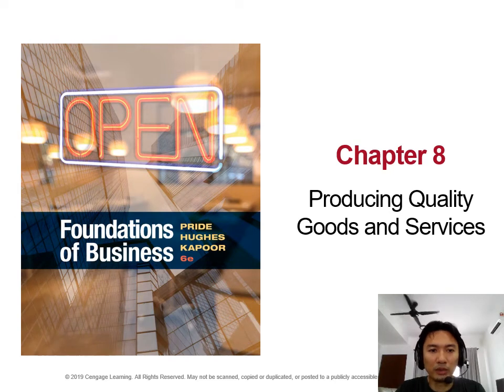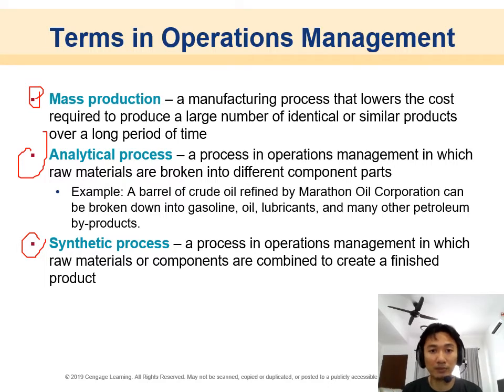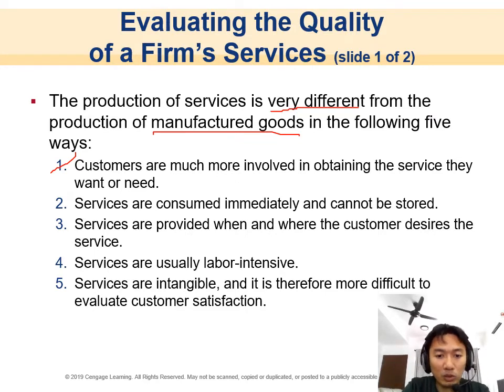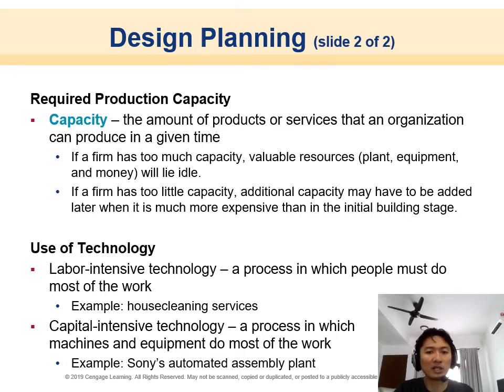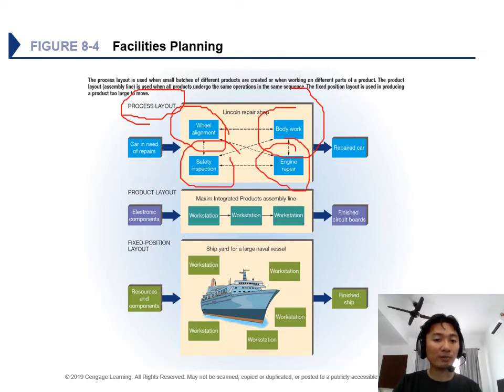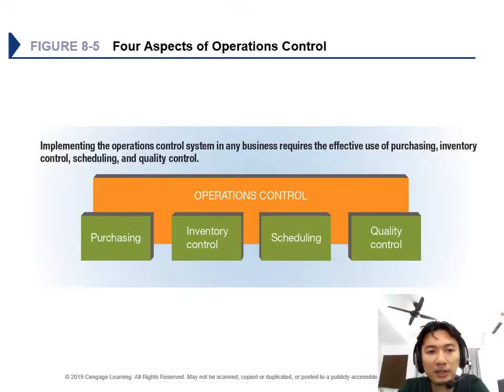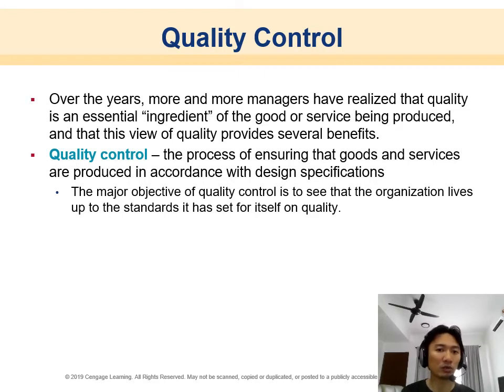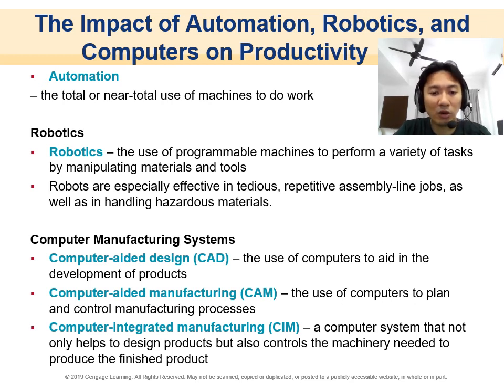Producing Quality Goods and Services